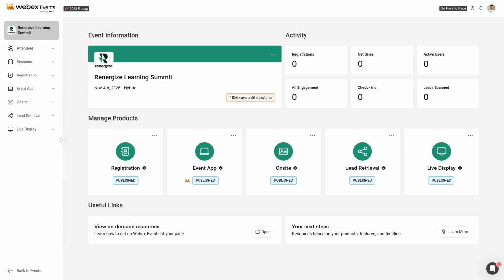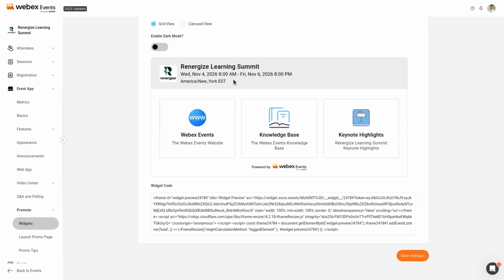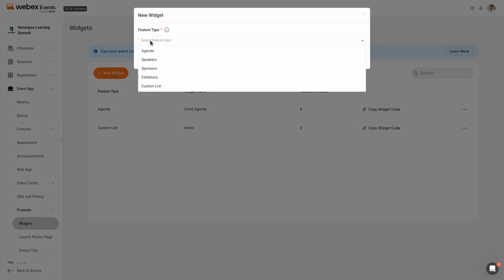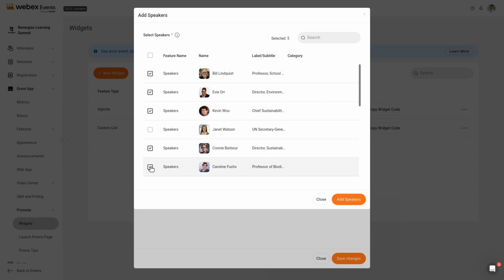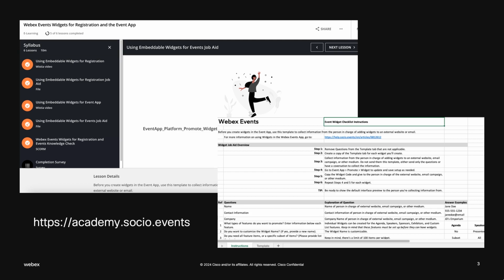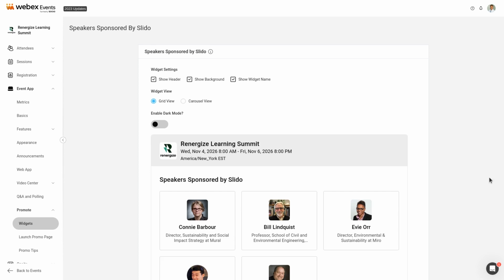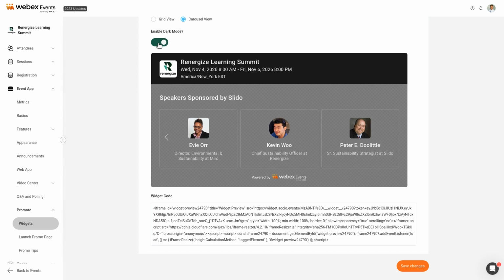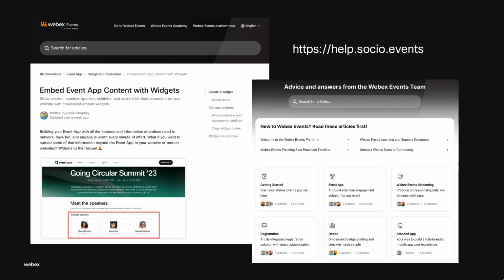Using Embeddable Content Widgets for Webex Events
Learn about how easy it is to create and edit content widgets for the Webex Events, Event App, including modifying the design when previewing. You don't even need to know HTML!